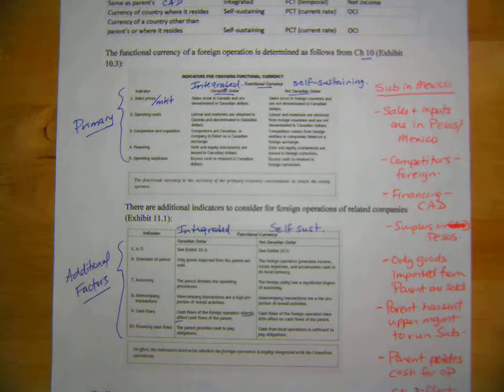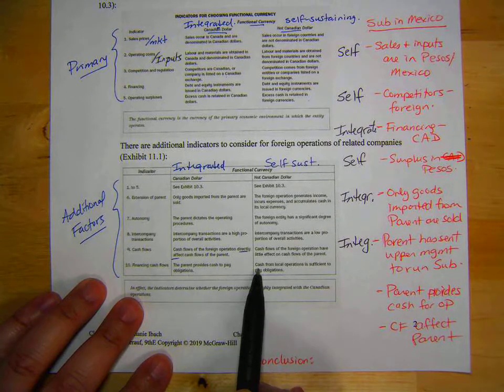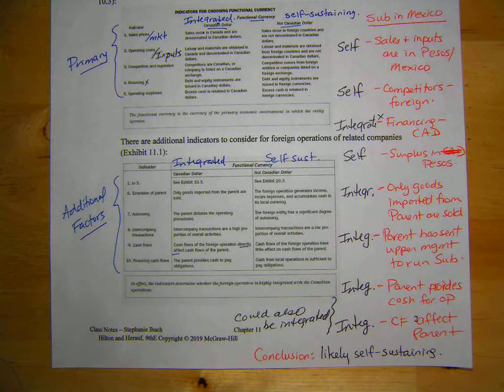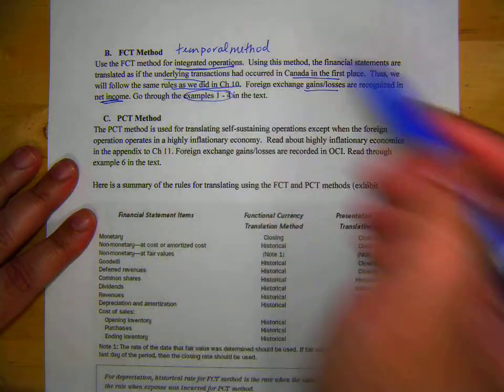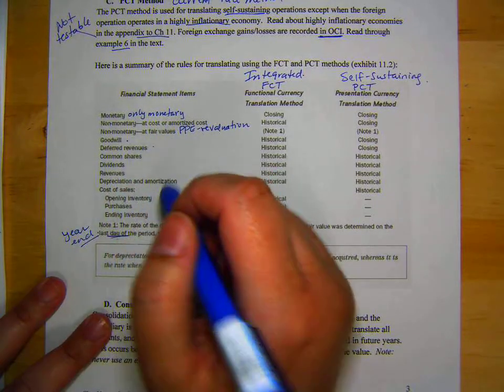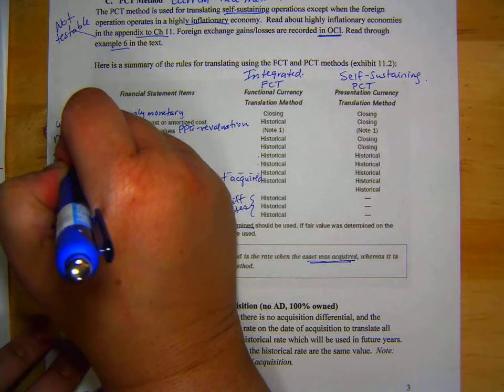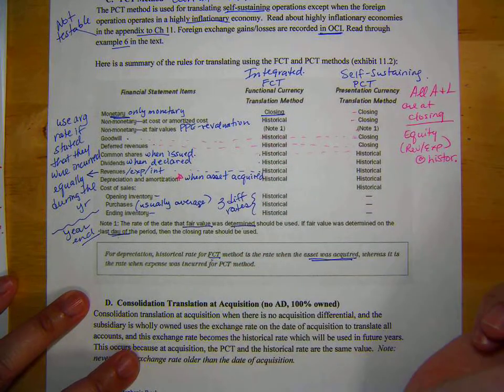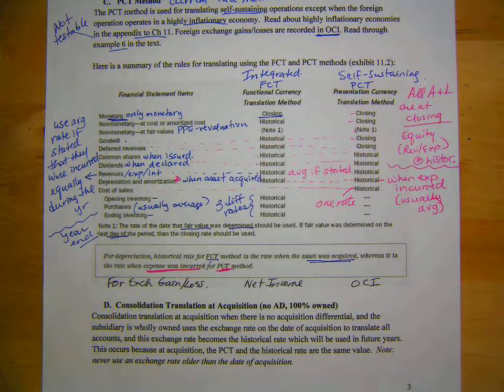410 Ch 11 Part 2